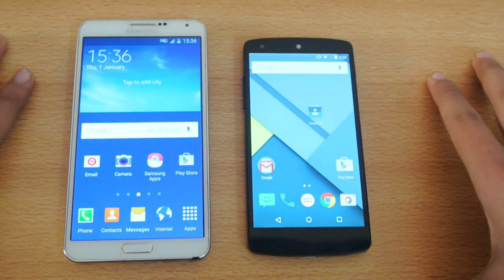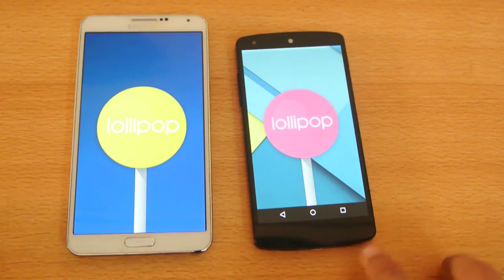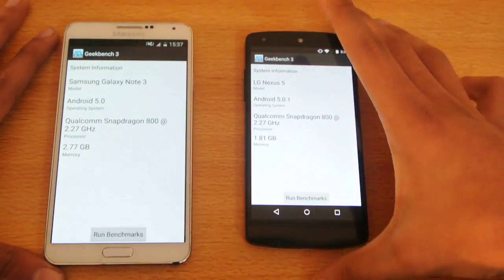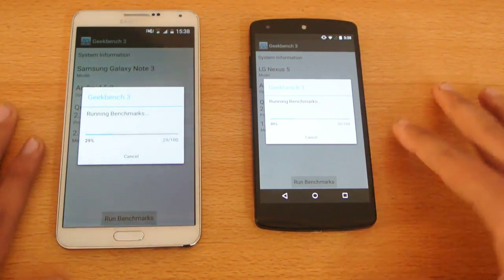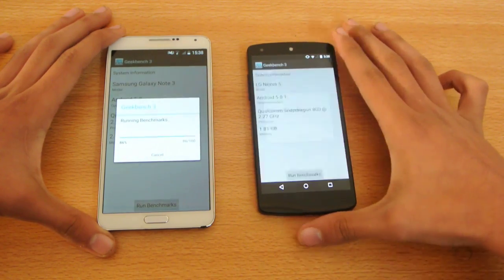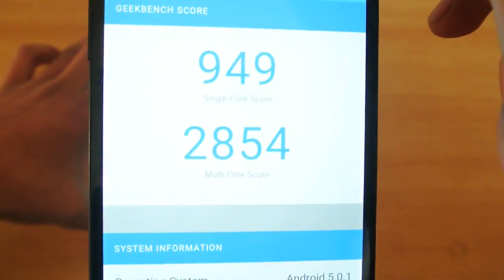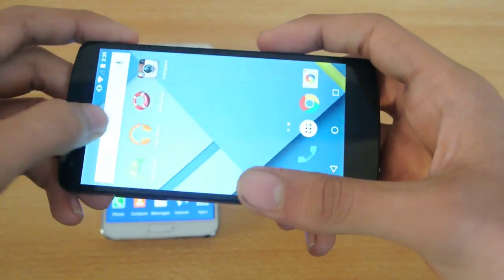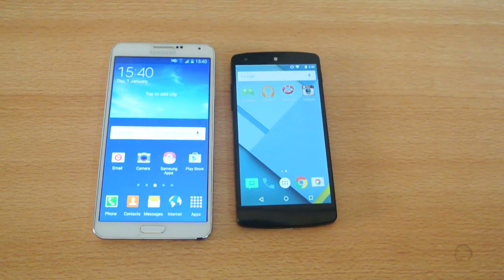Android 5.0 Lollipop: Samsung Galaxy Note 3 vs Nexus 5 Benchmark Test HD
Samsung Galaxy Note 3 updated to Android 5.0 Lollipop vs Nexus 5 Full Benchmark comparison test.

& Many More!